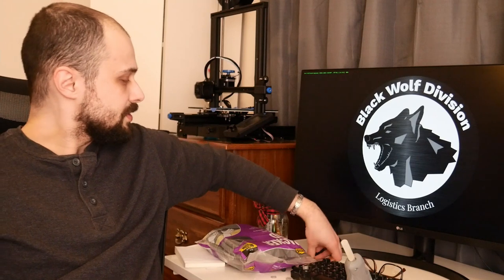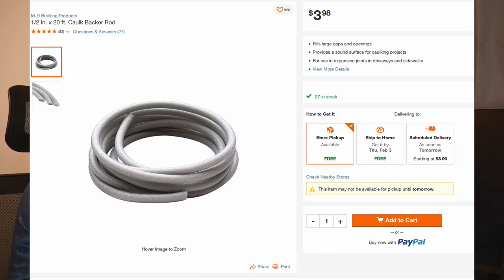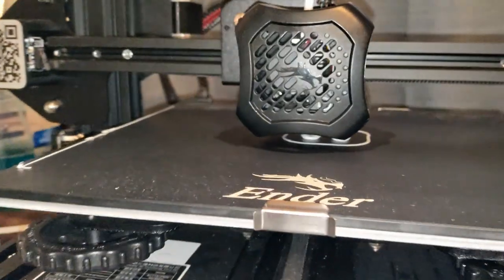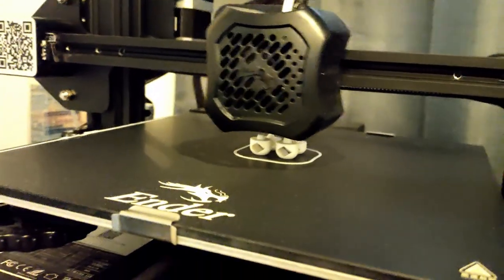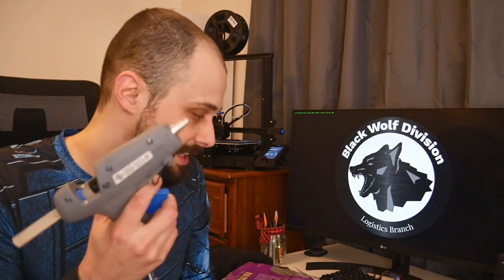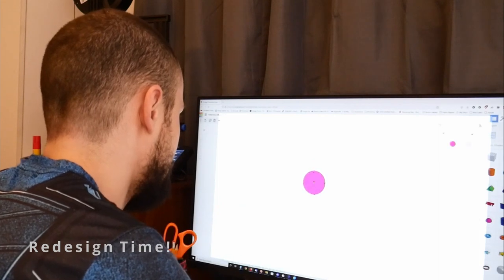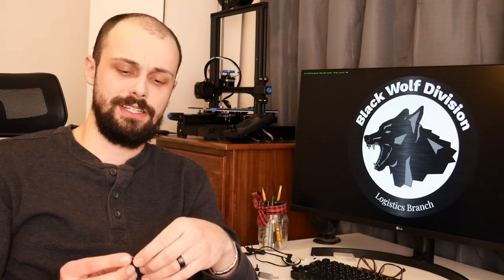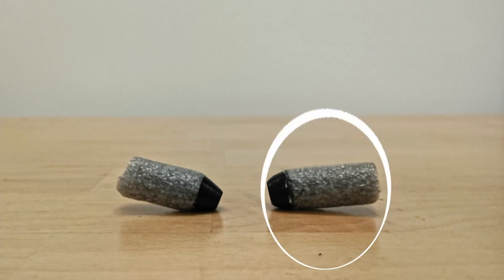DIY 3D Printed Nerf Dart Heads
Do you want to build your own DIY Nerf darts? Here's how you can do it and my experiences make these darts. The blog post about 3d printing dart heads will also go into more detail about the whole processes, so make sure to give it a read.